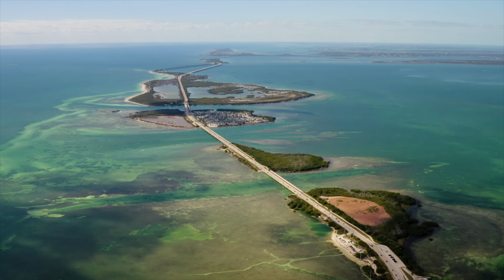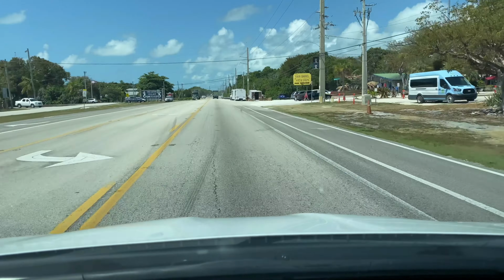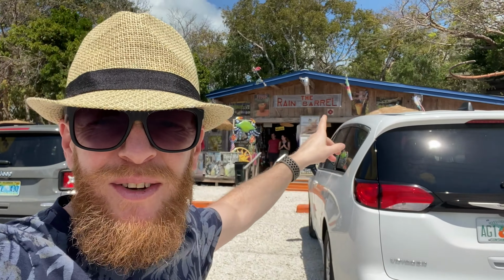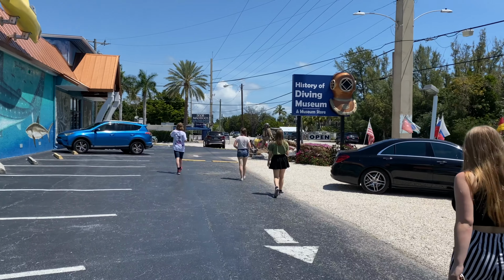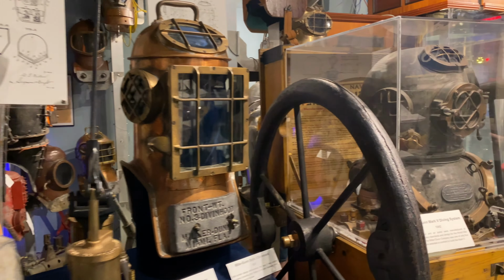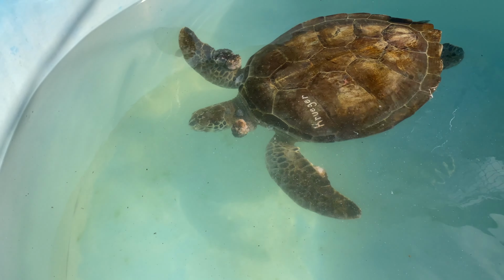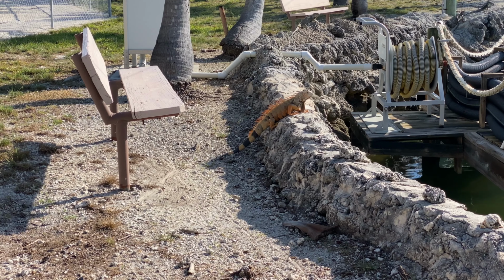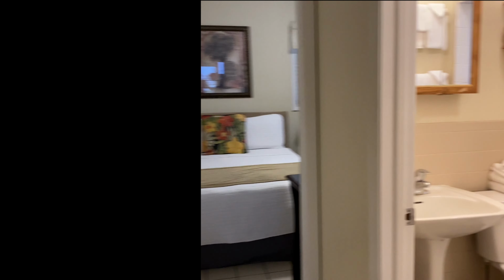Road Trip from Miami to Key West! Plus a Heartwarming Visit to the Turtle Hospital.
Welcome to our epic road trip from Miami to Key West! Join us as we explore the beautiful Florida Keys, stopping at some of the most fascinating and unique attractions along the way.

Our first stop is at John Pennekamp Coral Reef State Park, where we did 2 small walks in Nature.

Next, we'll make a pit stop at Betsy the giant lobster, a true roadside attraction that you won't want to miss. Towering over 40 feet tall, this colossal crustacean is a must-see photo opportunity that is sure to delight and amaze.

As we continue our journey, we'll visit the History of Diving Museum, where we'll learn about the fascinating history of underwater exploration and scuba diving. From ancient diving techniques to modern-day equipment, this museum is a treasure trove of information that will leave you in awe.

We stopped to grab a bite in Wahoo, 2nd on Tripadvisor.

Our final stop is at the Turtle Hospital, where we'll get up close and personal with these incredible creatures and learn about the vital conservation efforts being made to protect them. With interactive exhibits and knowledgeable staff, this is a truly immersive experience that will leave a lasting impact.

So buckle up and join us for an unforgettable road trip through the Florida Keys. From natural wonders to quirky roadside attractions, this journey is sure to be filled with adventure and excitement.